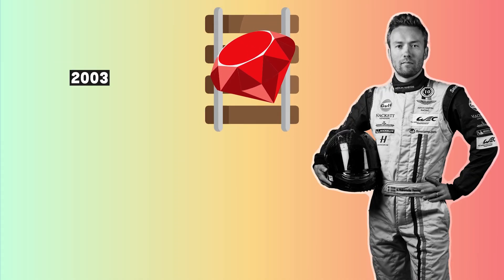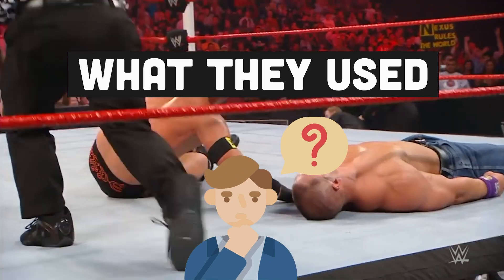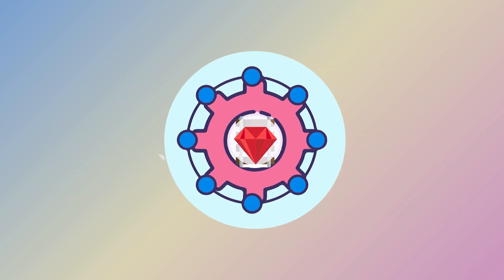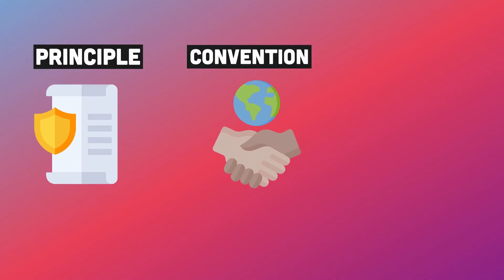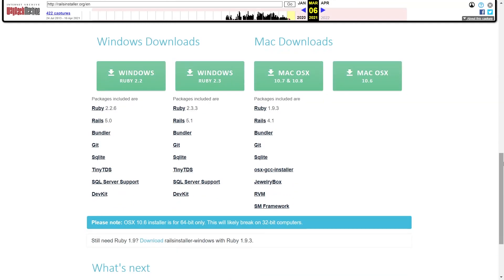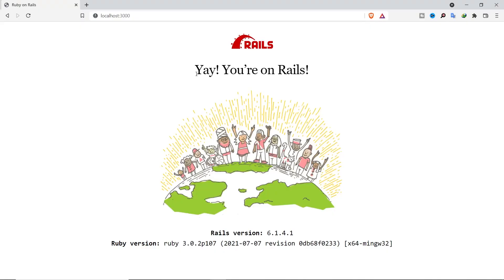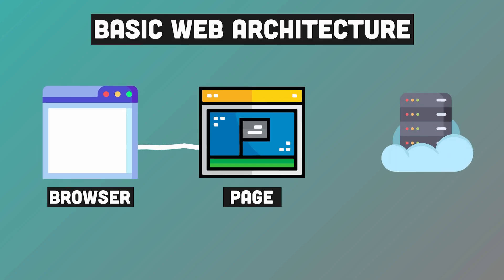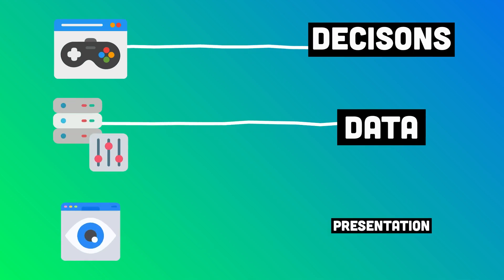You Won't Believe How Easy Ruby On Rails Can Be in 2024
This Video Series is Inspired By Fireship.io.
Ruby on Rails, or Rails, is a server-side web application framework written in Ruby.
Rails is a model–view–controller framework, providing default structures for a database, a web service, and web pages.
Rails is a web-application framework that includes everything needed to create database-backed web applications according to the Model-View-Controller (MVC) pattern.

Understanding the MVC pattern is key to understanding Rails. MVC divides your application into three layers: Model, View, and Controller, each with a specific responsibility.

Commands Used
$ gem install rails
$ rails new blog
$ cd blog
$ rails s

📺 Chapters:
00:00 – Intro
00:40- What Ruby On Rails is Used for ?
02:15 - Ruby On Rails Installation
03:43 - Basic Web Architecture
03:53 - Ruby On Rails MVC Architecture

- Monokai Pro
- Monokai Default Icons

🔖 Topics Covered

- Introduction to Ruby On Rails
- Ruby On Rails Creator
- Ruby vs Ruby On Rails
- Ruby On Rails MVC
- MVC Architecture

📺 For Algorithm:
- Fireship ruby on rails,
- Dev panda ruby on rails,
- Ruby On Rails For Beginners
- Ruby On Rails in 100 Seconds
- Learn Ruby On Rails
- Ruby on rails tutorial
- Ruby on rails 2021
- Ruby on rails 2022
- Ruby On Rails Fireship
- Ruby On Rails Project
- Rails 6 Tutorial
- Introduction to rails
- Curso ruby on rails
- Curso ruby on rails 2021